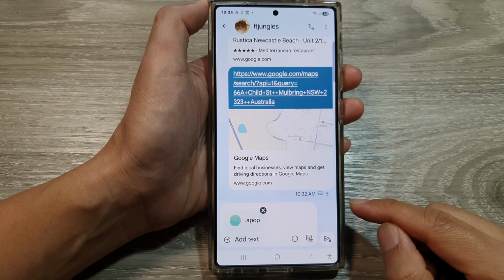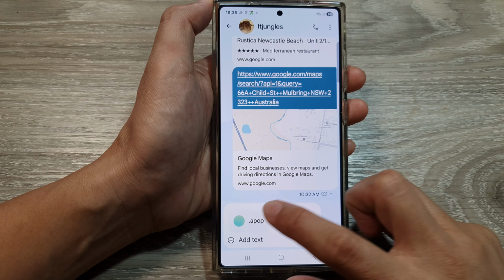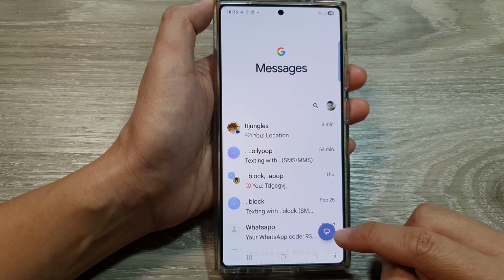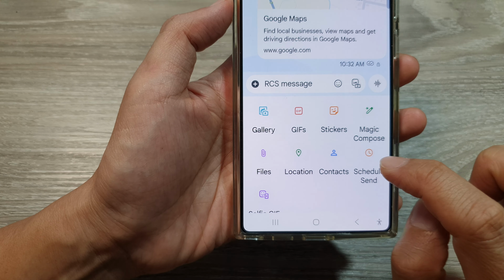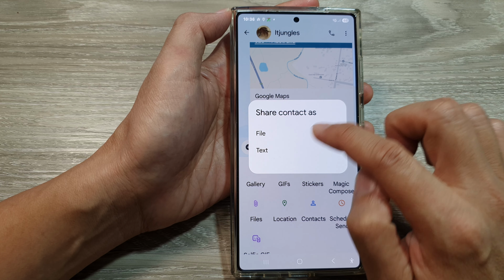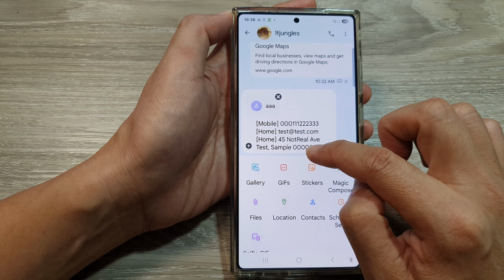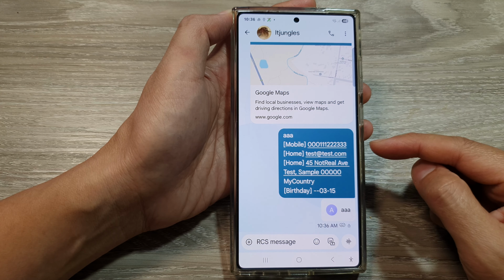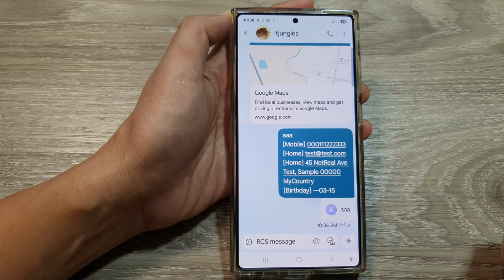📱 How to Quickly Attach & Send a Contact in Text Messages on Samsung Galaxy S25/S25+/Ultra ✉️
In this video, we’ll show you how to quickly attach and send a contact detail in text messages on your Samsung Galaxy S25, S25+, or Ultra. Whether you need to share a friend’s number, a work contact, or any saved details, this simple method makes it fast and easy.

This video also covers:
✅ How to send contacts via WhatsApp, Messenger, or other apps
✅ How to attach multiple contacts in one message